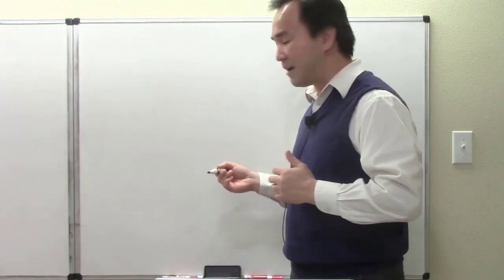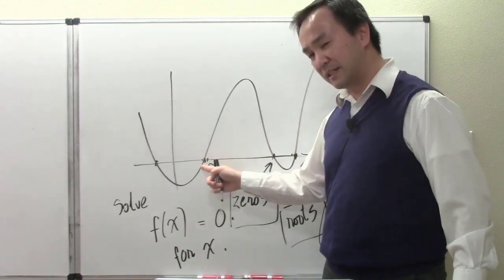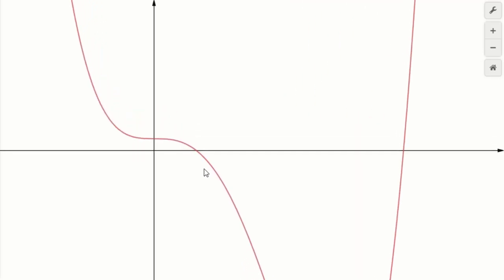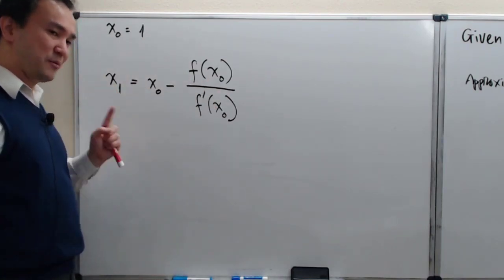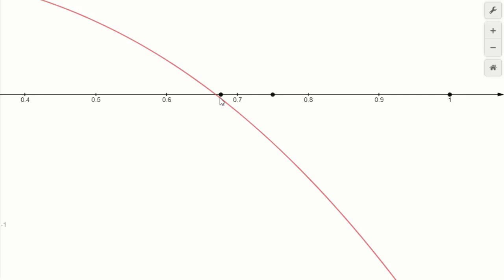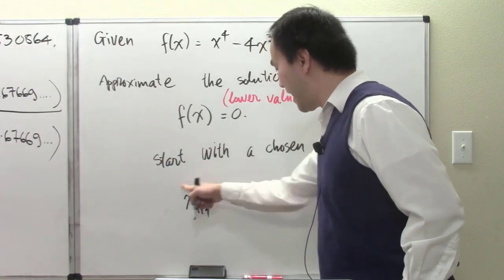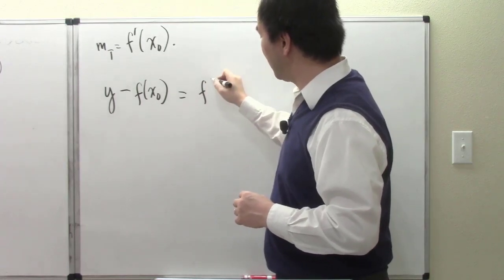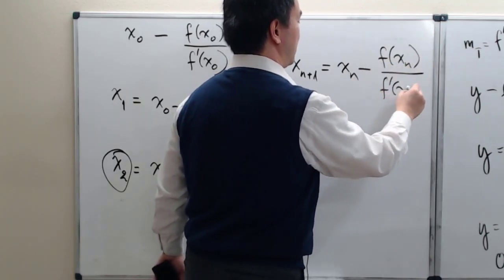CalcApp08: Newton Method - Part I